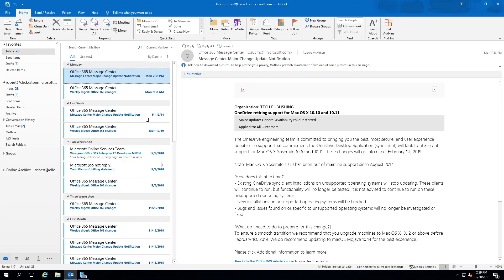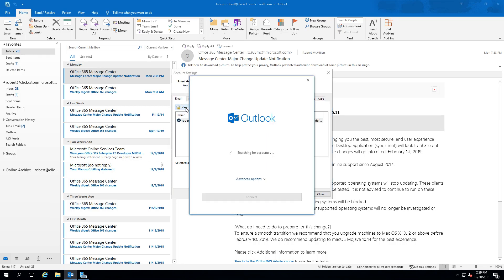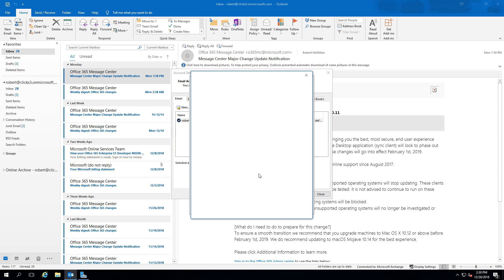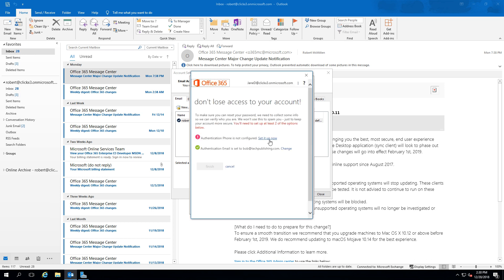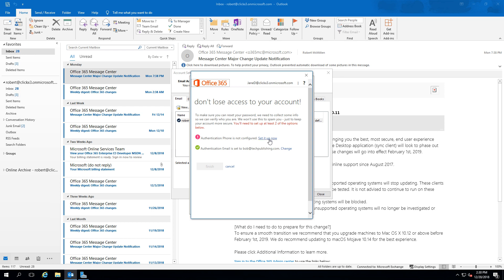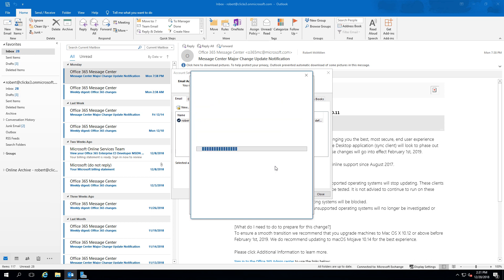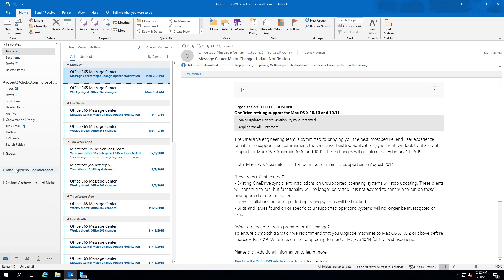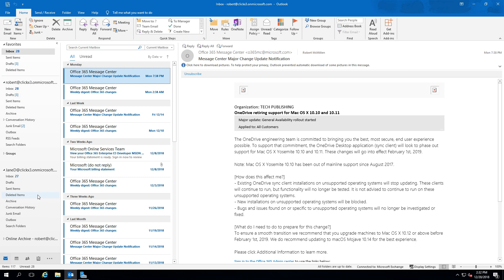Outlook 2019 How to add a second email account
Professor Robert McMillen shows you how to add a second email account in Outlook 2019.